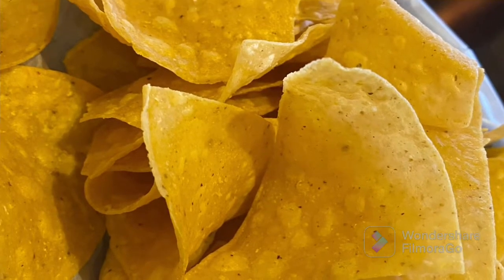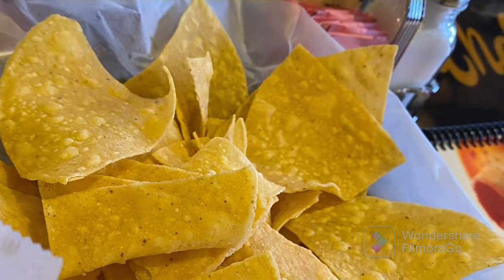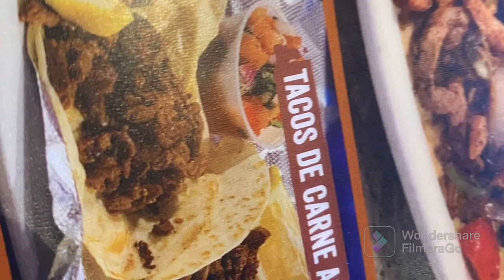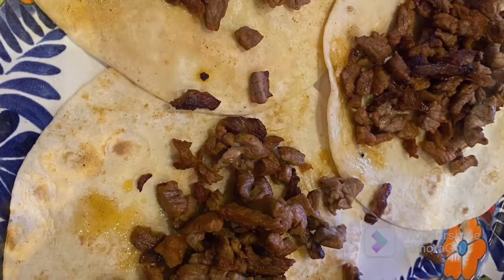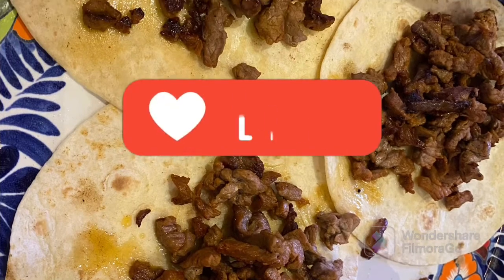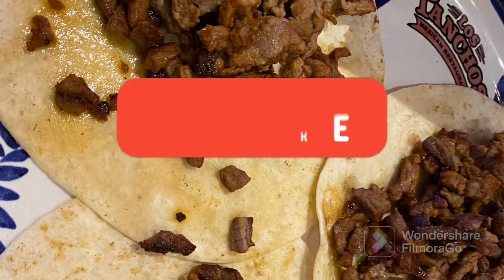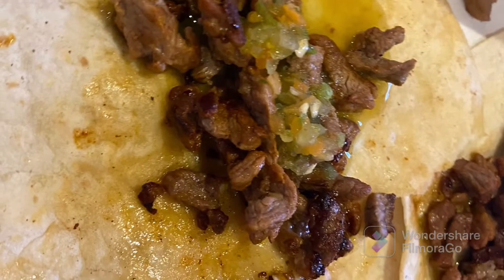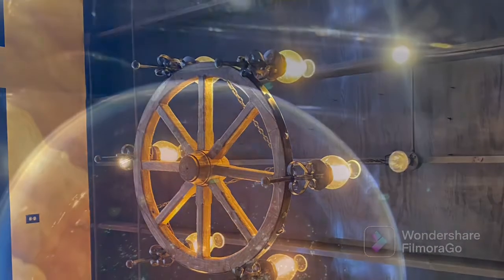Asada Beef tips street taco review @Los ponchos in waynesboro Virginia 22980